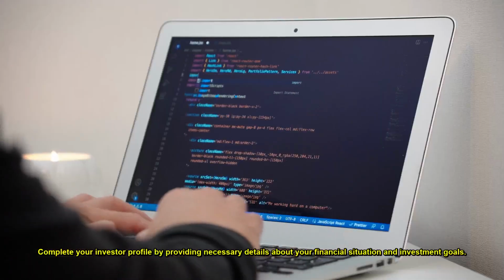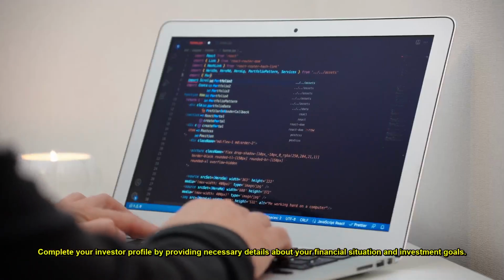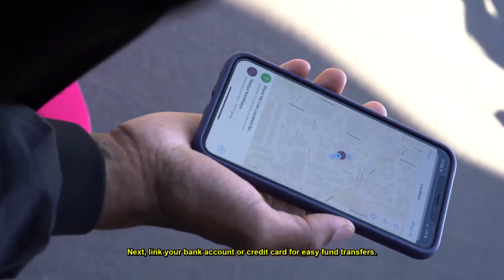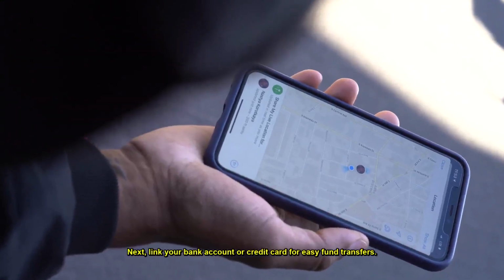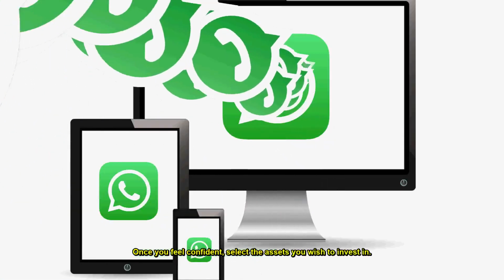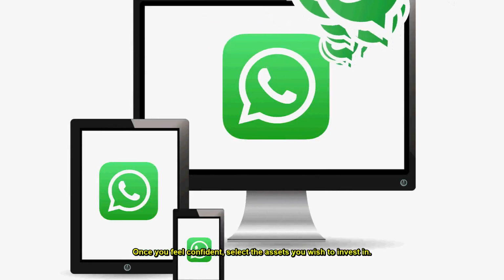How to Invest with Oracle - Beginner Guide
Unlock the secrets of smart investing with our comprehensive beginner's guide on "How to Invest with Oracle"! In this video, we break down the essentials of using Oracle's powerful tools and resources to enhance your investment strategy. Whether you're just starting out or looking to refine your skills, this guide will help you navigate the world of investing with confidence. Learn key concepts, strategies, and tips that can set you on the path to financial success!